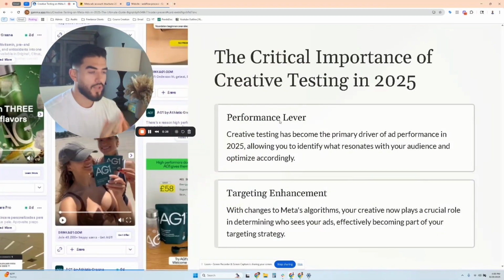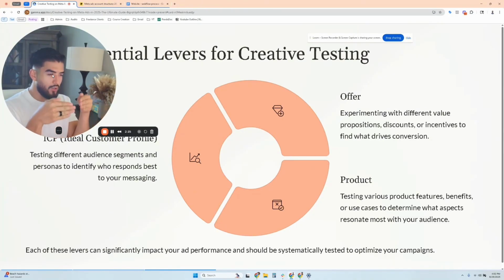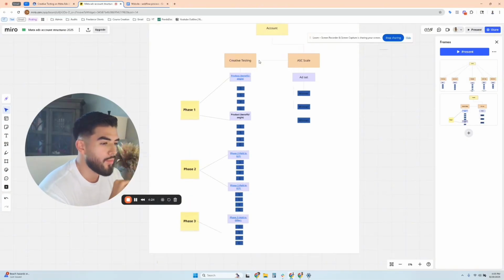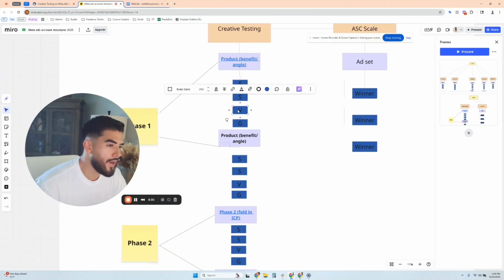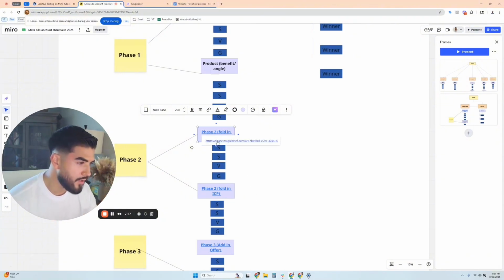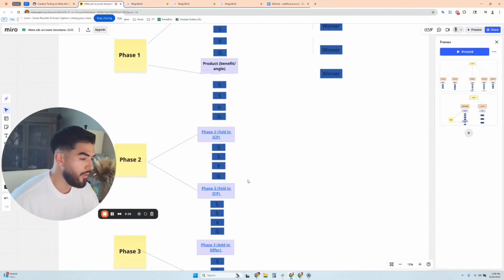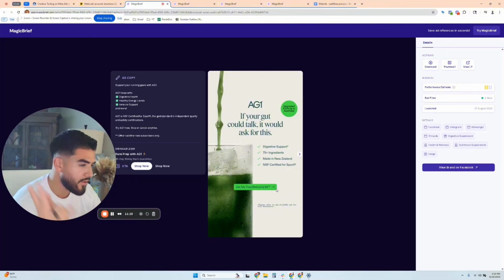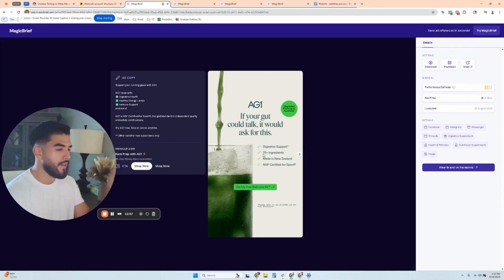The Easiest Way To Test Facebook Ads (2025)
The easiest way to test Facebook Ads in 2025 without wasting budget or overcomplicating your ad account. In this video, I’ll show you exactly how to structure campaigns, test creatives, and find winning ads fast so you can scale with confidence.

✅ What you’ll learn:

- The #1 mistake most people make when testing ads

- How to structure your ad account for testing in 2025

- The fastest way to validate creatives without burning cash

- Why offers and landing pages matter more than ever

- My step-by-step process for launching winning ads